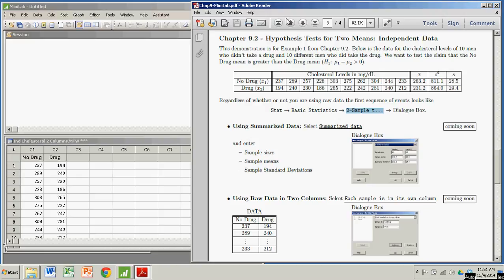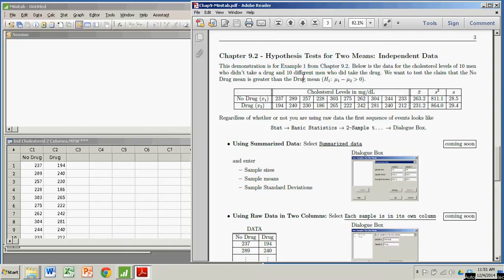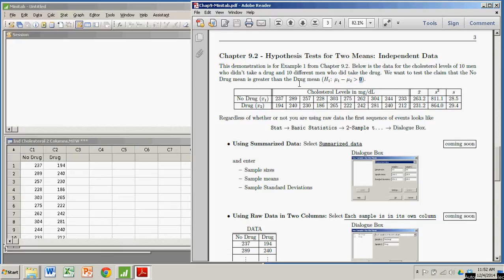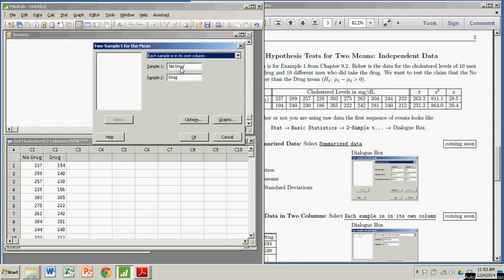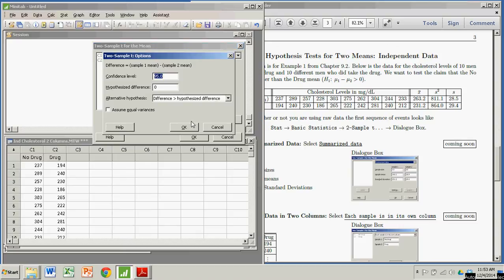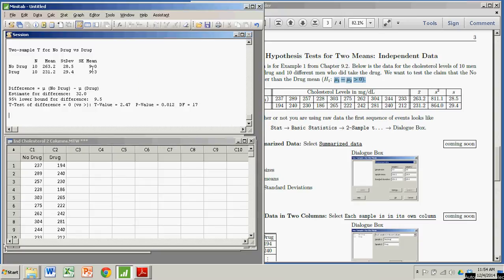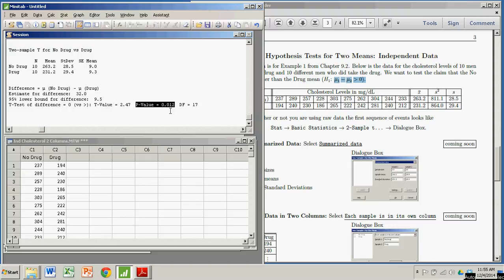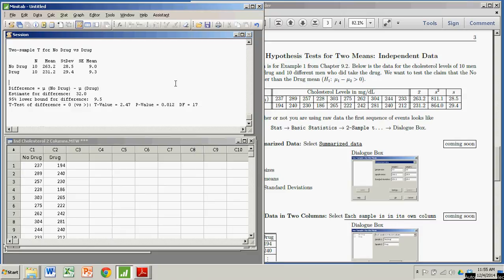Test for a Difference in Means, Independent Samples, Minitab, Data in Two Columns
This demonstrates how to conduct a hypothesis test for a difference in means between independent samples.  It uses Minitab with raw data and each sample is in its own column.   This demonstration corresponds to Introduction to Statistics, Think & Do, by Scott Stevens